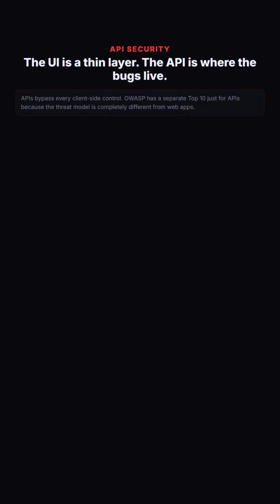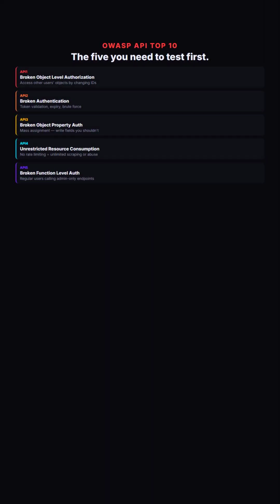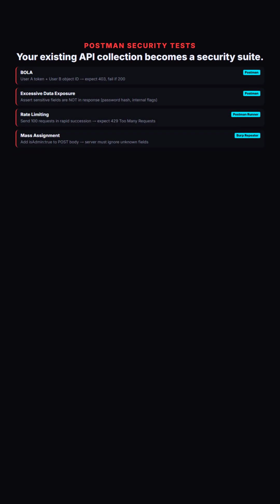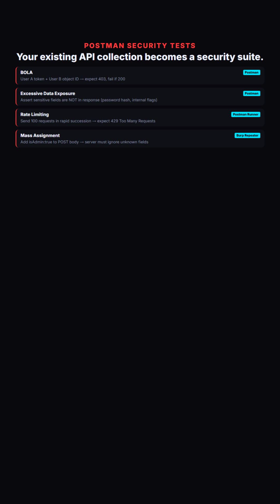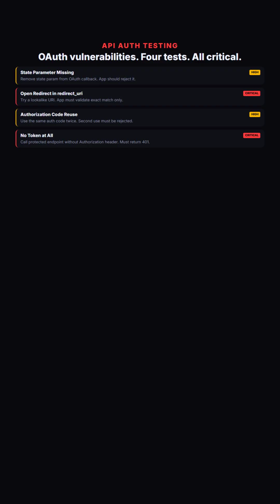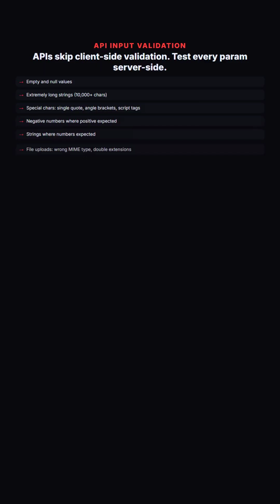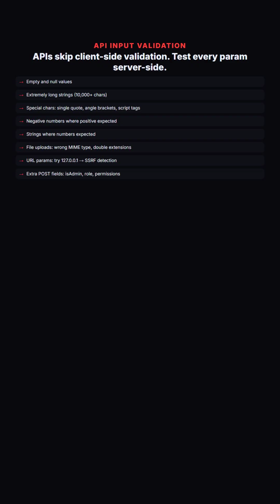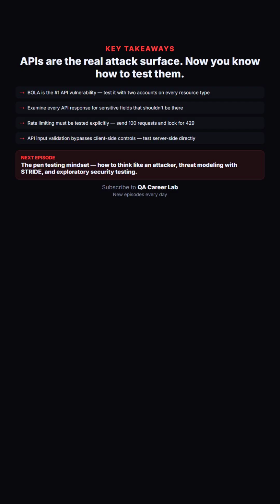API Security Testing for QA Engineers | QA Career Lab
The UI hides it. The API exposes everything — if you know where to look.

In this episode of QA Career Lab, we dive into API security testing for QA engineers. You'll learn how to probe REST and GraphQL APIs for the OWASP API Top 10 vulnerabilities, test OAuth and JWT flows, enumerate endpoints, and catch broken object-level authorization bugs before attackers do.

What you'll learn:
• OWASP API Top 10 — what it is and how to test for it
• Broken Object Level Authorization (BOLA/IDOR) in APIs
• Testing OAuth 2.0 and JWT token security
• API fuzzing and endpoint enumeration with Postman & tools
• Rate limiting and mass assignment vulnerabilities
• Building an API security test checklist

Series 7: Security Testing for QA Engineers